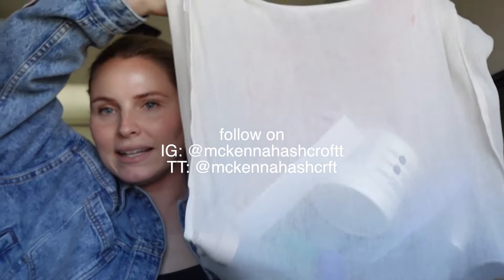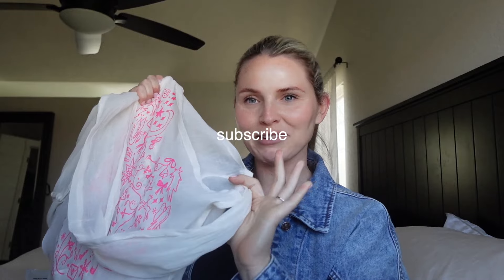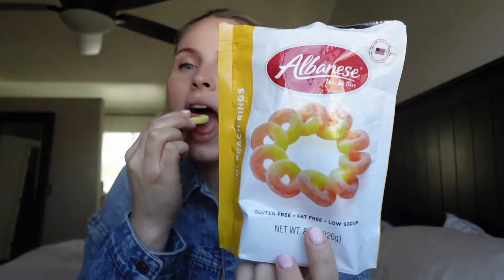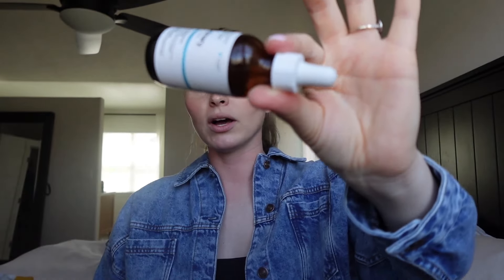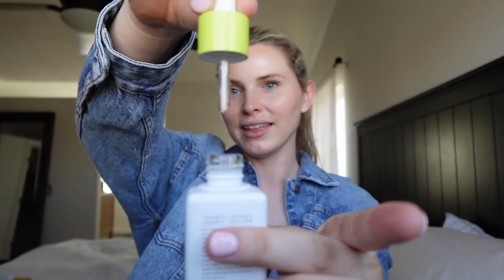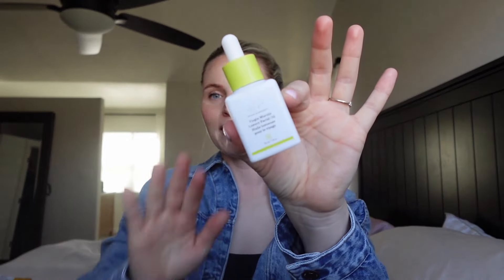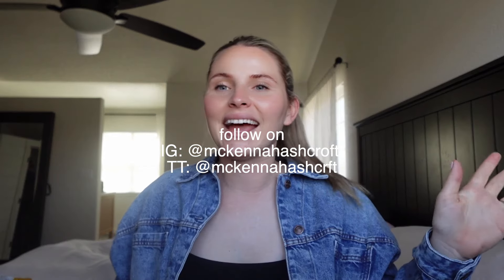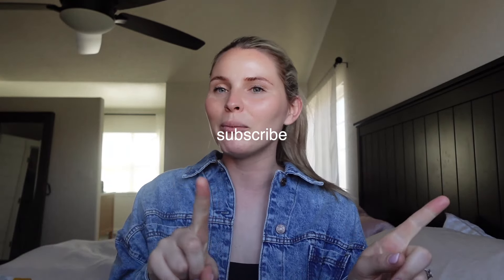Product Empties Haul: Products I can't live without!! Beauty items I use daily!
★ Amazon Storefront

Thanks so much and see you for the next one!

xx
McKenna

★ Items used to film & edit in this video:
my youtube equipment
my main camera
my vlogging camera
my external hard drive
edited on: final cut pro x or iMovie